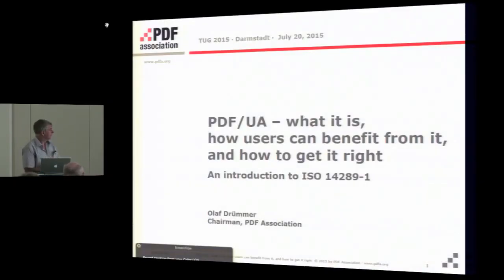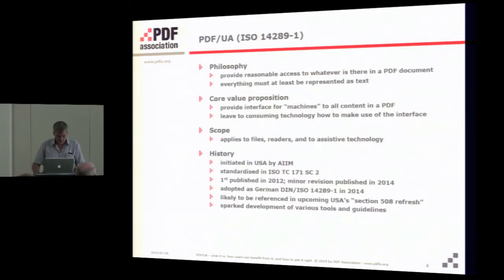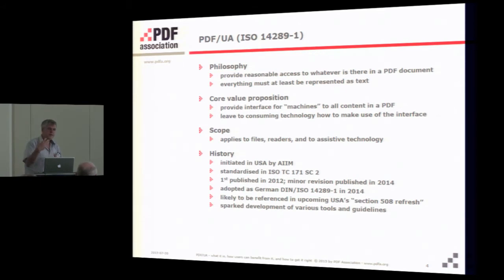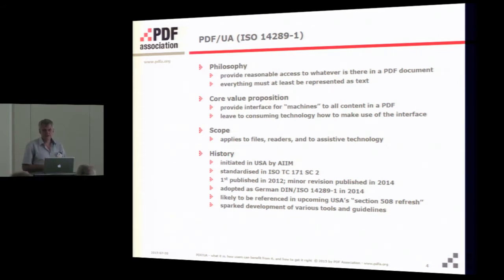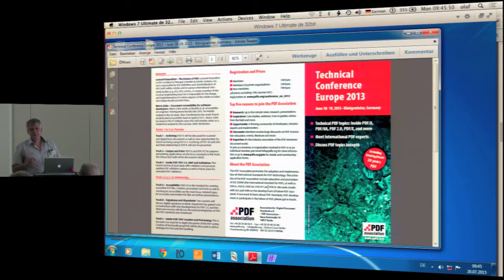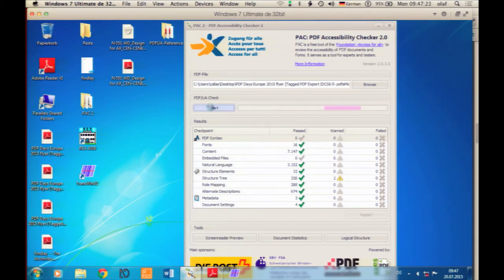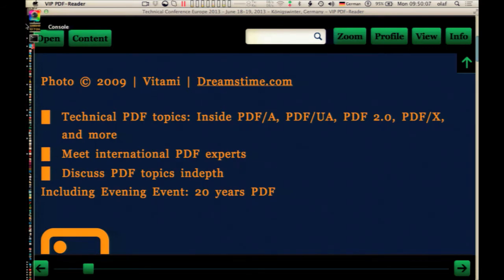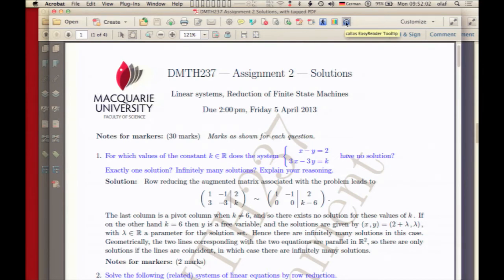PDF/UA—what it is, how users can benefit from it, and how to get it right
Olaf Drummer

Zeeba TV is part of the River Valley group of Companies.